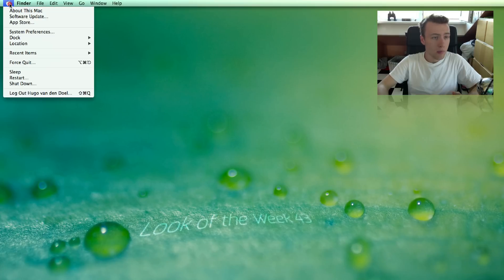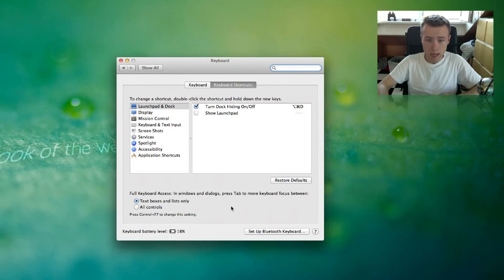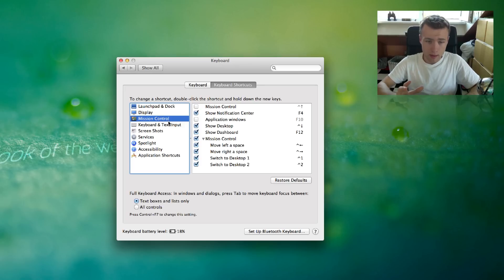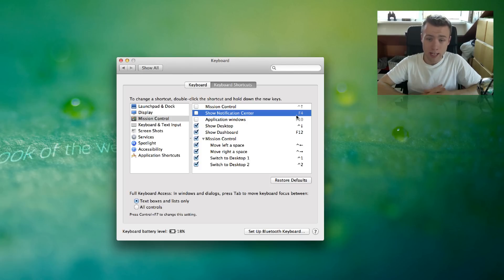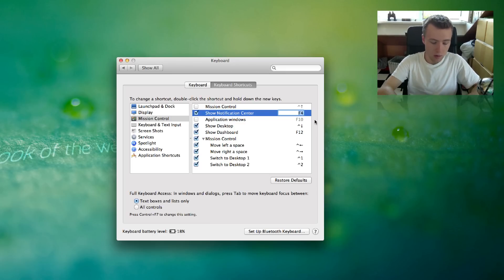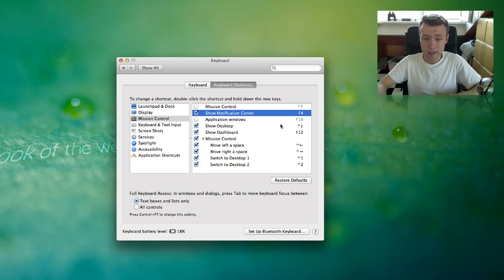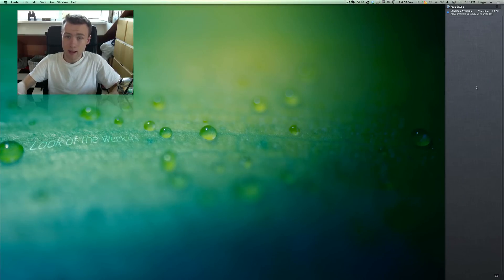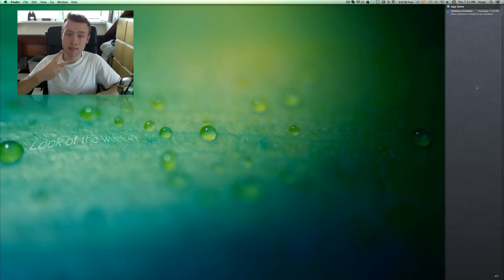How to: Set a Keyboard Shortcut for Notification Center (OS X Mountain Lion)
Here's how to set a keyboard shortcut for notification center on Mac running OS X Mountain Lion or Higher.